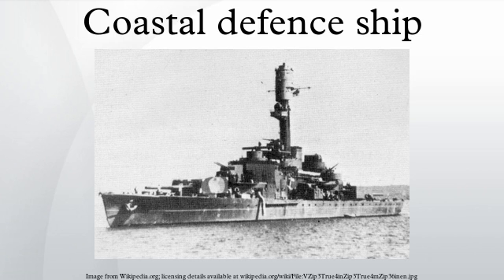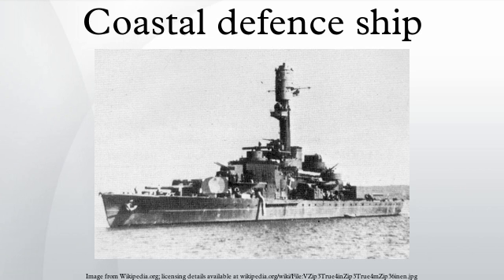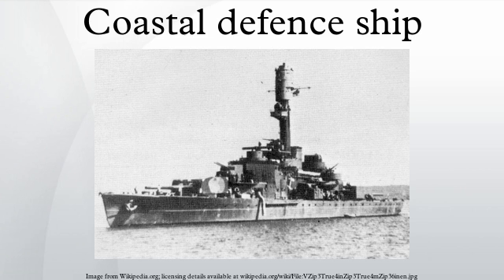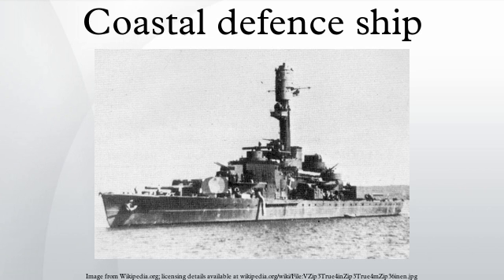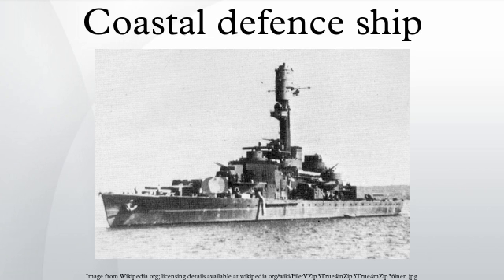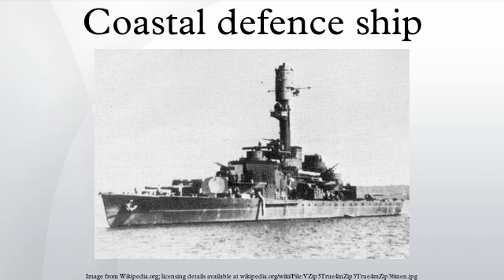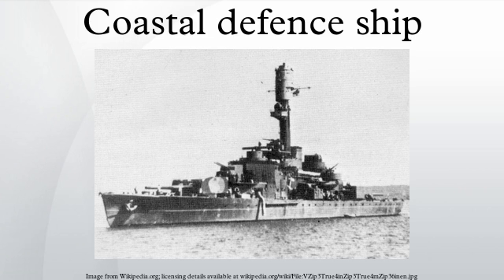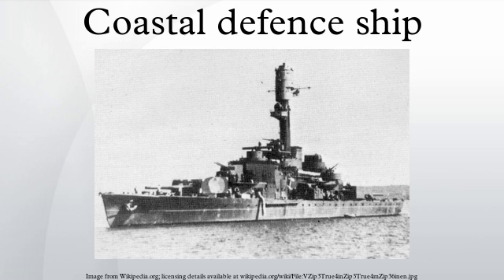Coastal defence ship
Coastal defence ships (sometimes called coastal battleships or coast defence ships) were warships built for the purpose of coastal defence, mostly during the period from 1860 to 1920. They were small, often cruiser-sized warships that sacrificed speed and range for armour and armament. They were usually attractive to nations that either could not afford full-sized battleships or that could be satisfied by specially designed shallow-draft vessels capable of littoral operations close to their own shores. The Nordic countries and Thailand found them particularly appropriate for their island-dotted coastal waters. Some vessels had limited blue-water capabilities; others operated in rivers.
The coastal defence ships differed from earlier monitors by having a higher freeboard and usually possessing both higher speed and a secondary armament; some examples also mounted casemated guns (monitors' guns were almost always in turrets). They varied in size from around 1,500 tons to 8,000 tons.